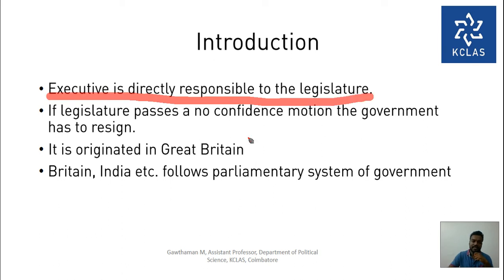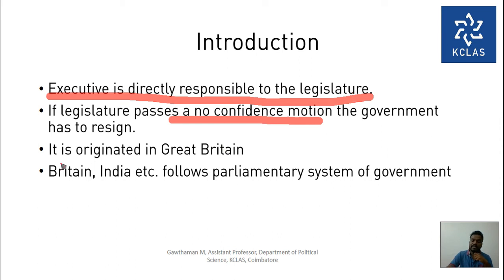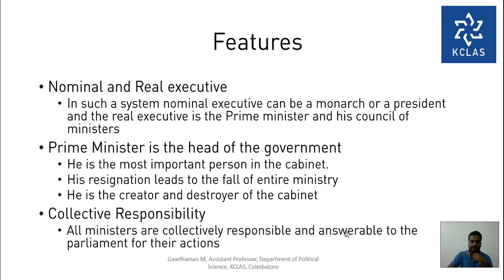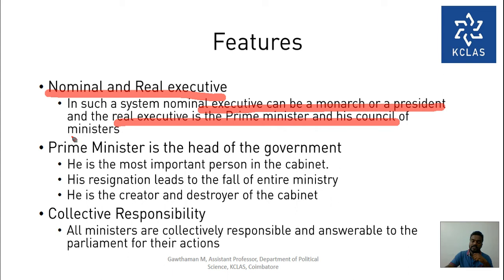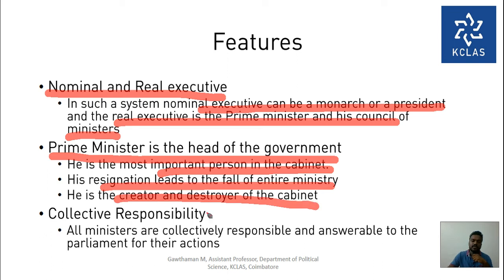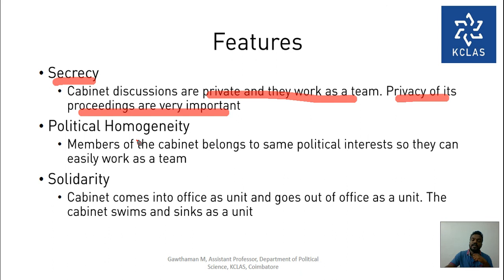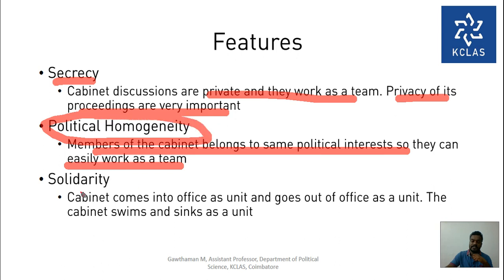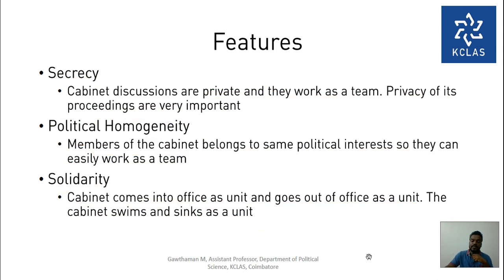parliamentary form of government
India is following the parliamentary system of government